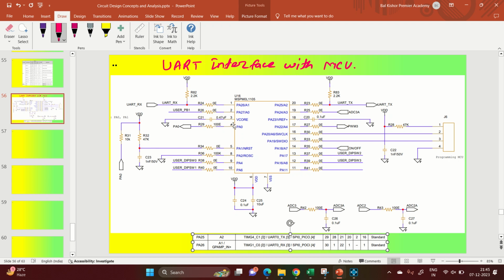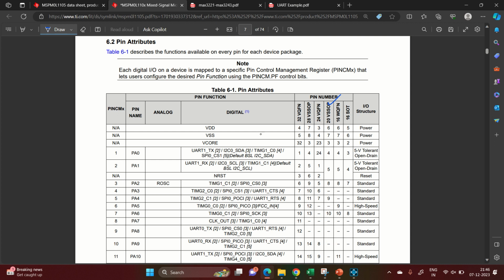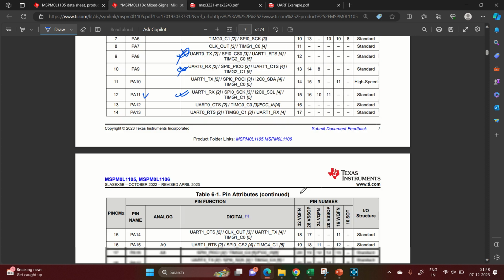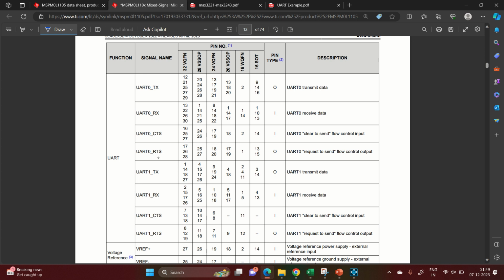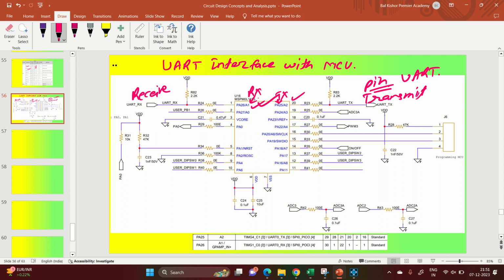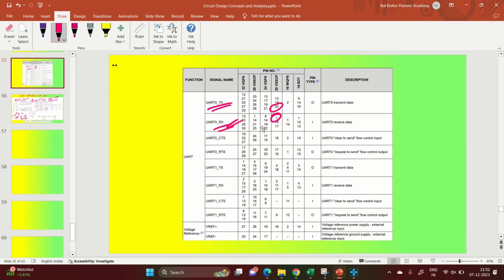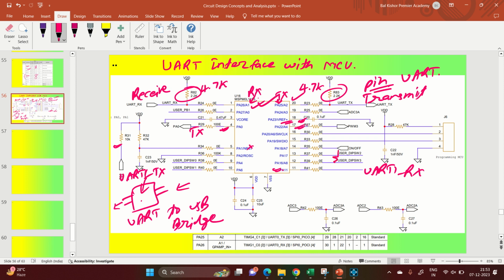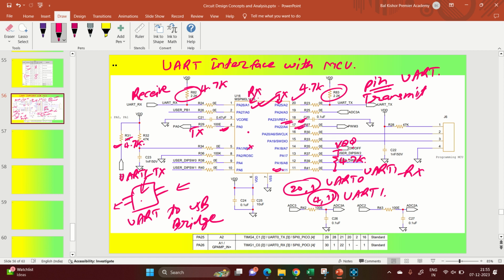MCU 007: UART interface with MSPM0L1105 Microcontroller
Microcontroller Tutorial

UART interface with Microcontroller pin
Microcontroller UART pin identification techniques
Assigning UART functionality to MCU pin

In this video:
☑️ Description:
MSPM0L series microcontroller from Texas Instruments
UART interface with Microcontroller

Evaluation Kit Link for MSPM0L series, device used: MSPM0L1306-32VQFN package

UART to USB bridge technique

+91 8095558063